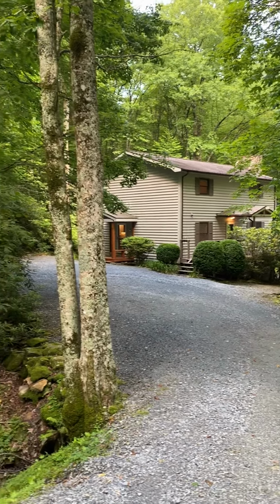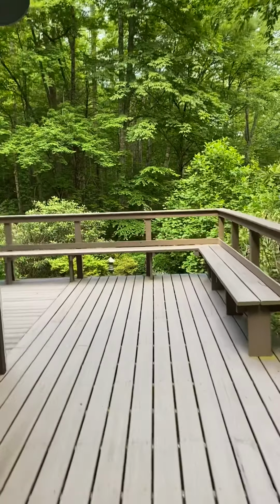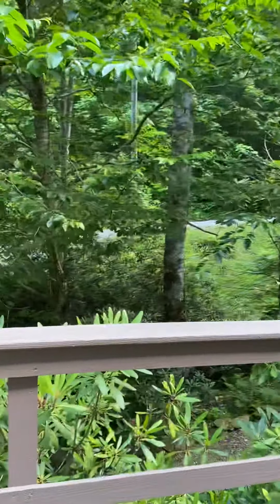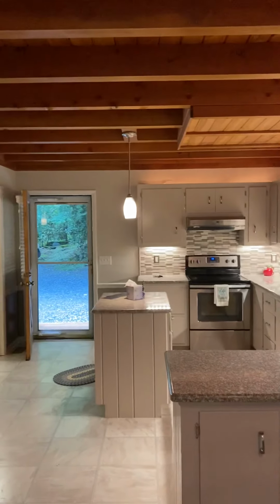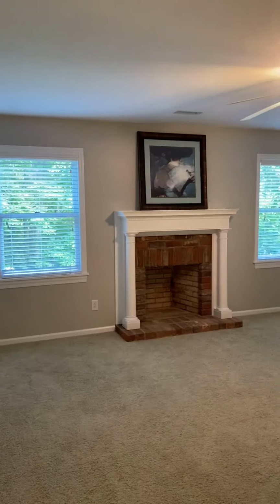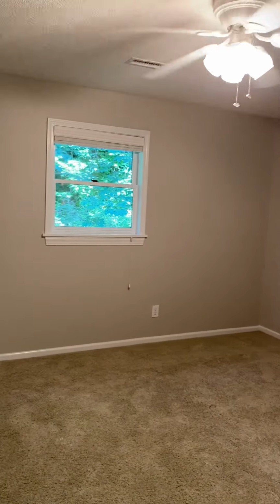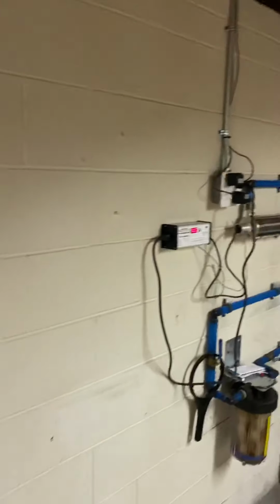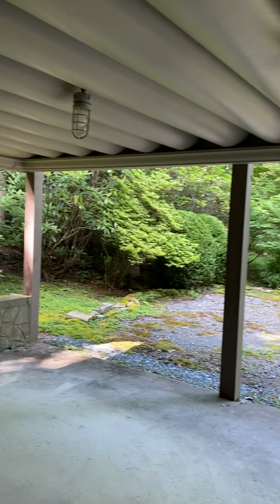Virtual Tour - 7543 Pisgah Road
Tour this stunning home with lots of privacy, natural setting, and gorgeous mountain views in Blowing Rock, NC.  JUST REDUCED 31K!! Priced to sell-Vacant and easy to view -Listen to the sound of a Babbling Brook as you sit on your front wrap around deck! Snuggled on approx. 3 wooded acres this serene and traditional home exudes tranquility. The cozy living room with attached sitting room features a stone fireplace along with stained wood clad walls and ceiling as well as beams. The kitchen has an island and also has the wood stained beams and wood clad ceilings. There is a bedroom down with full bath. Master is large and has a very ample size en suite bath. Laundry is up with room for crafts! Only 5 miles from downtown Blowing Rock Main Street and all the High Country has to offer. Views of Grandfather Mountain.